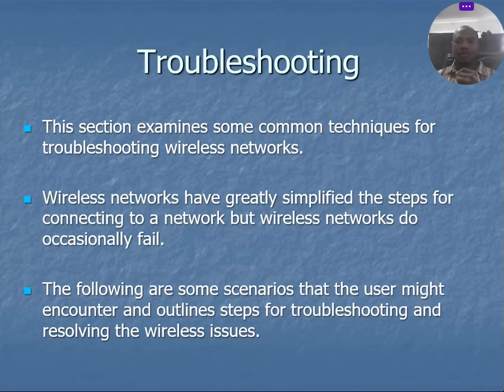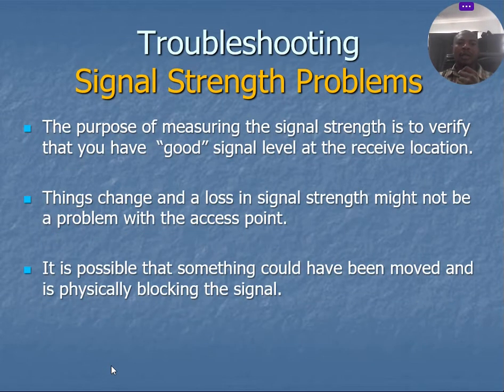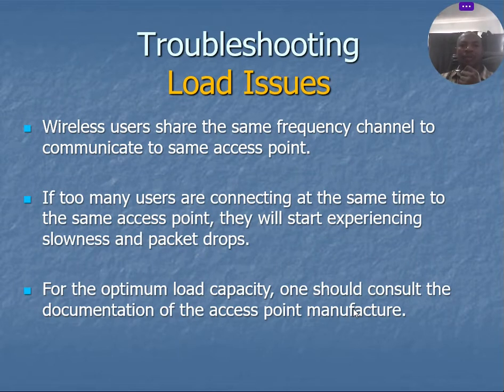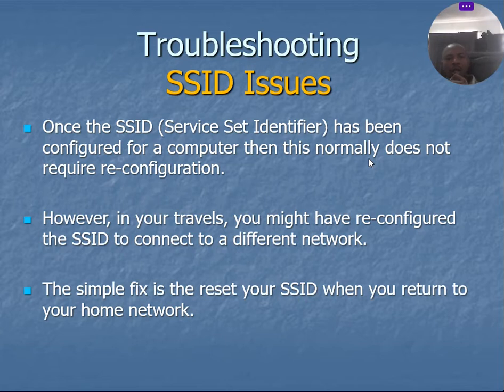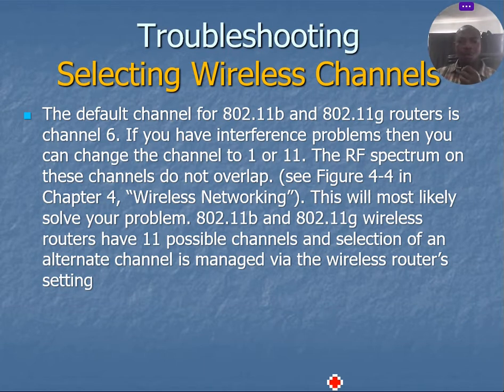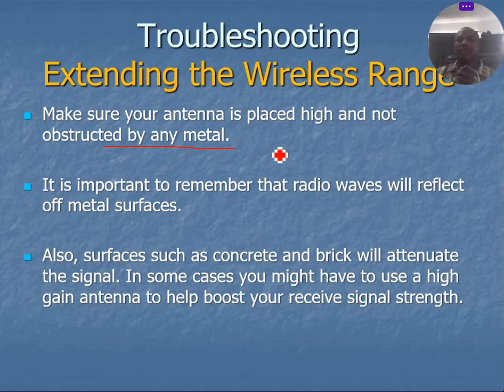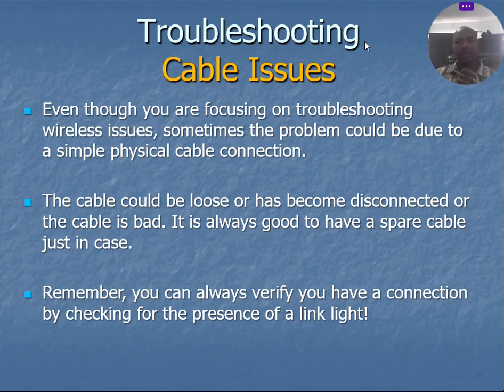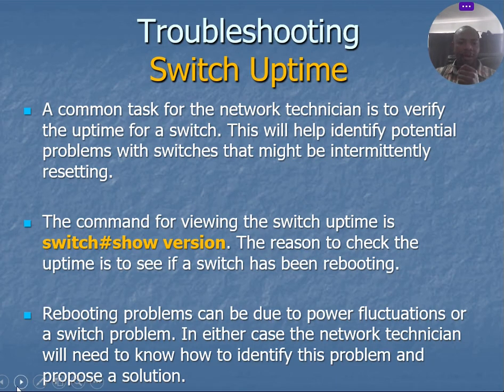Chapter 4 L6 NEM Troubleshooting problems By Prof. Dr. Abdulwahab Eedriss Deji